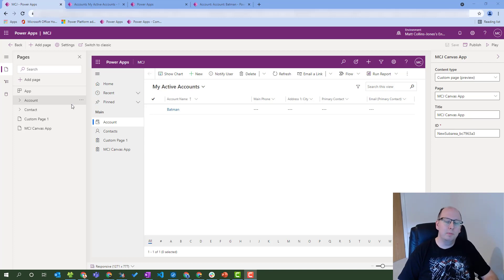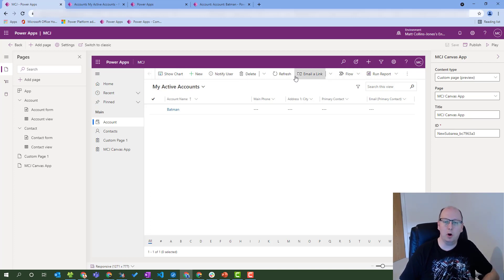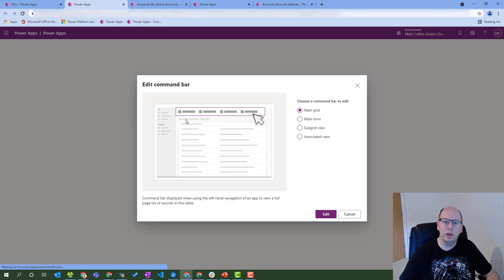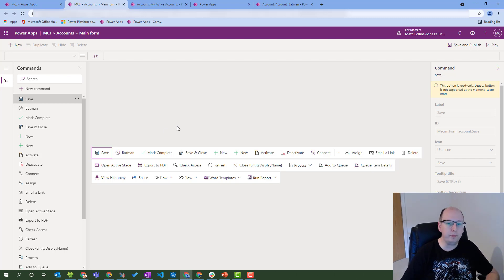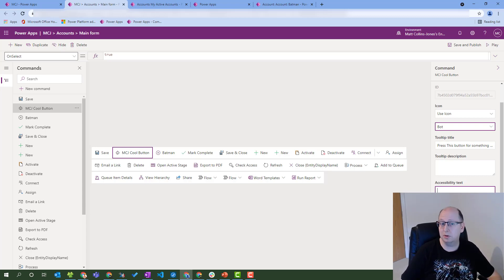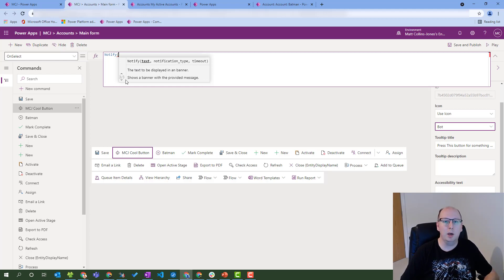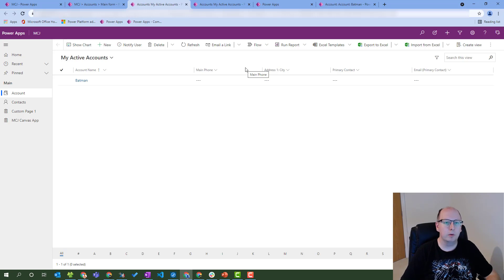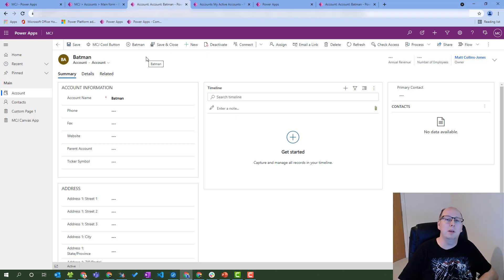Introduction to the Command Designer in Power Apps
In this video I go through a brand new feature currently in public preview, Command Designer. The Command Designer allows you to easily use Power Fx to create custom buttons in the command bar. This can be used to extend Model-driven apps even further, using an in-built method to customise the user experience.